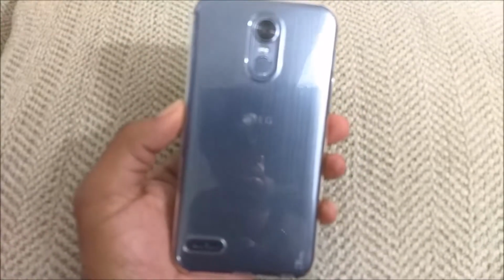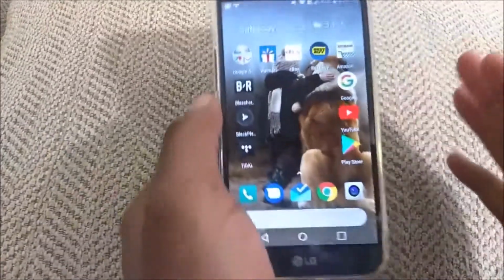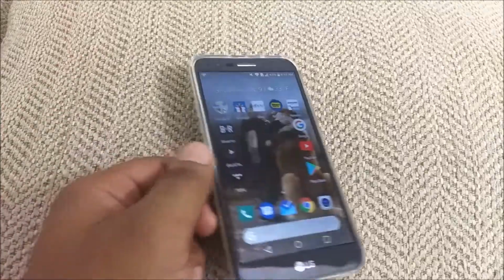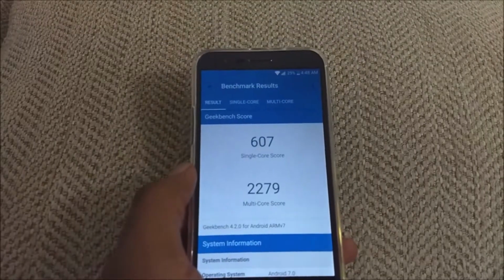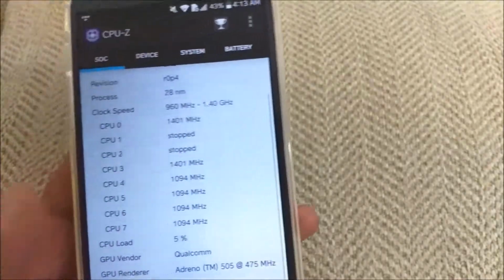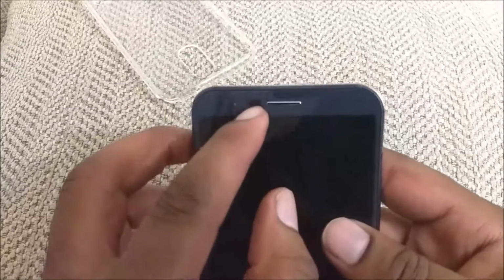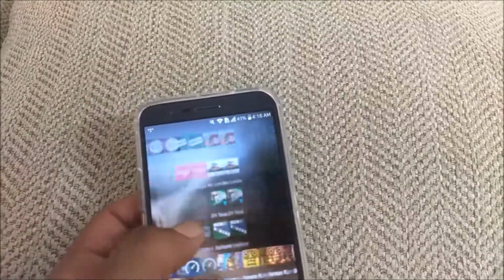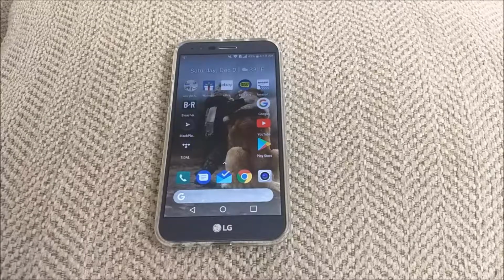LG Stylo 3 Plus Full Review!!